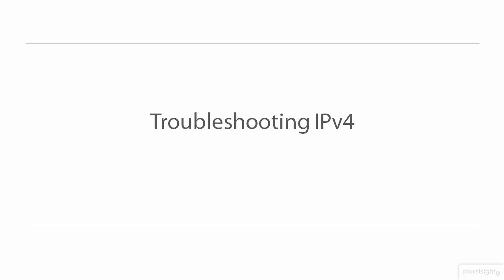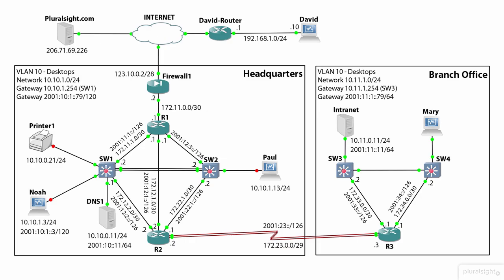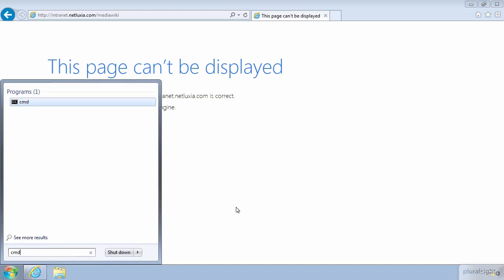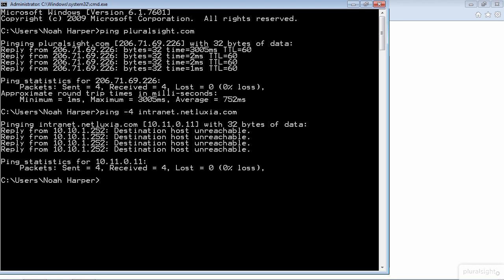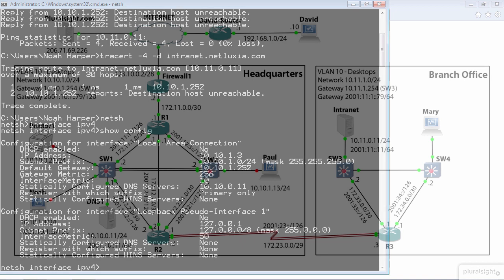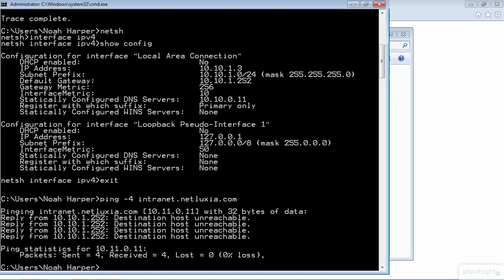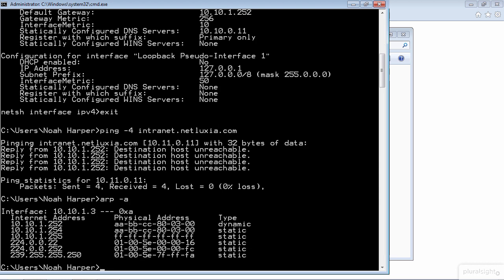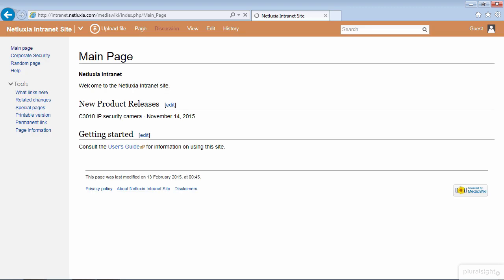How to troubleshoot Destination Host Unreachable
From my "Practical Networking" course on Pluralsight